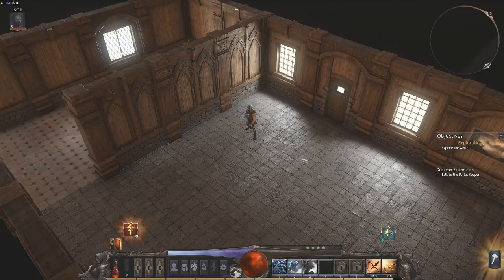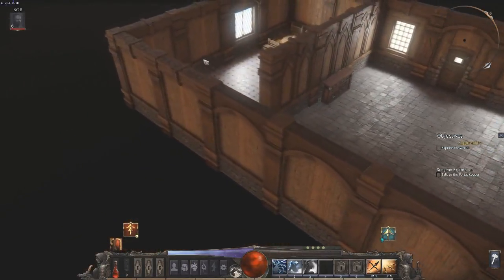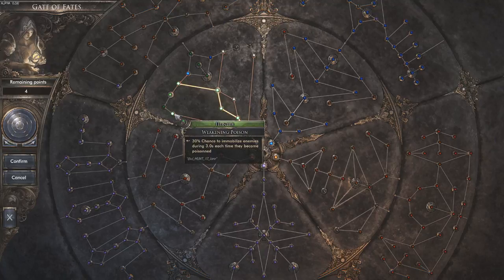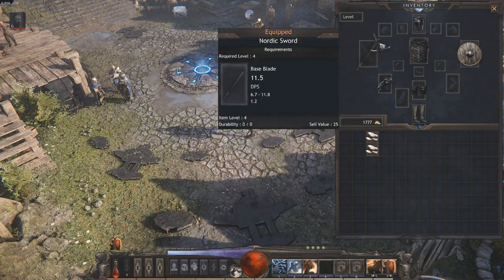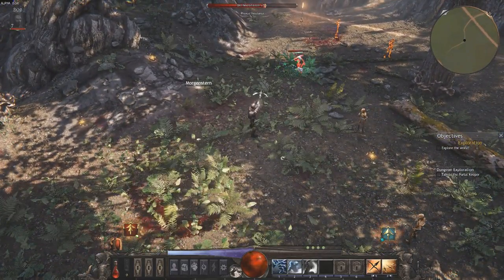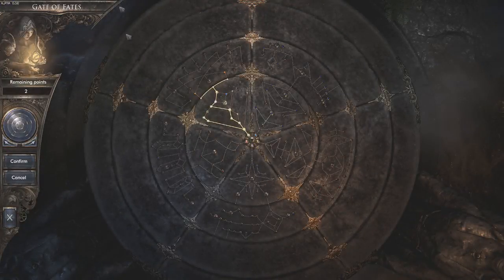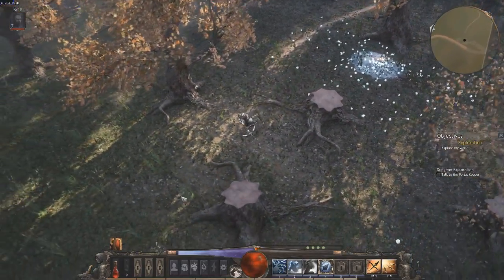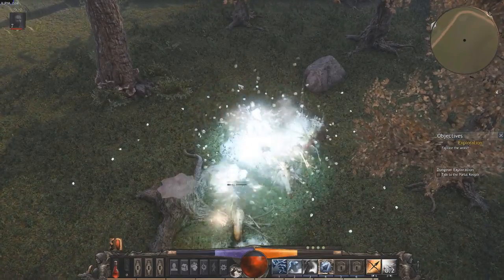Wolcen: Lords of Mayhem // First Look Gameplay // Alpha 0.3.0 [Housing & Passive Skills]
A lot of promising changes have been made, so I figured we should dive in once again!

hello - Bob here. I wish to inform you of Klo0ga's presence elsewhere on the Internet.